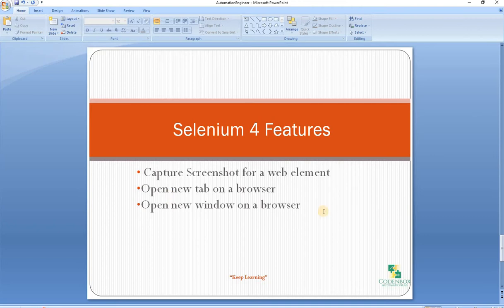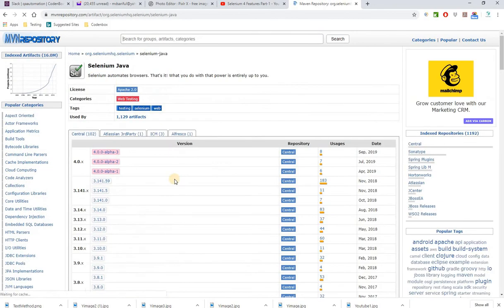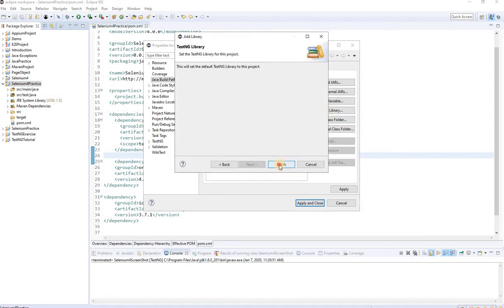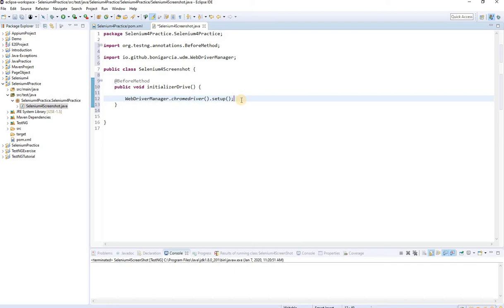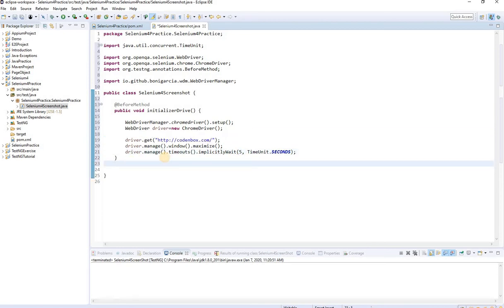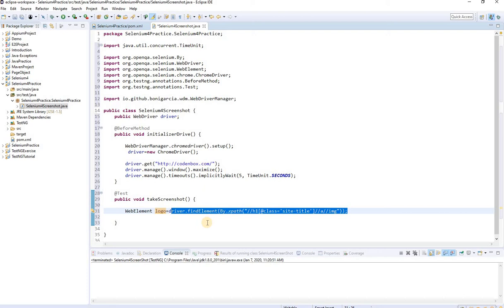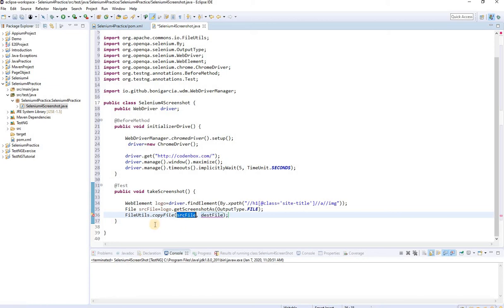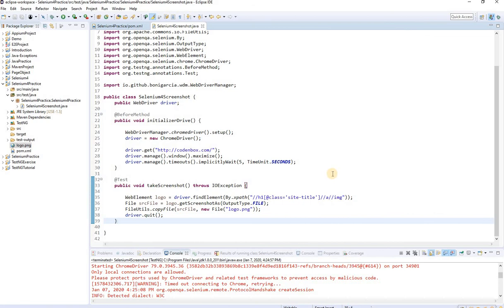Selenium4-Part 1: Capture Screenshot for a web element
Selenium 4 introduces new Features as to capture Screenshot for a specific web element other than whole window image.